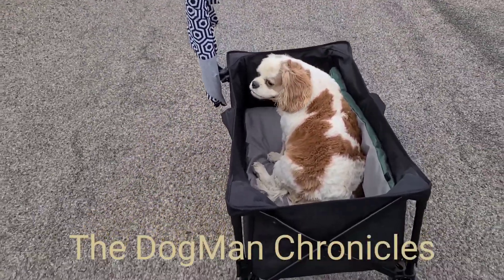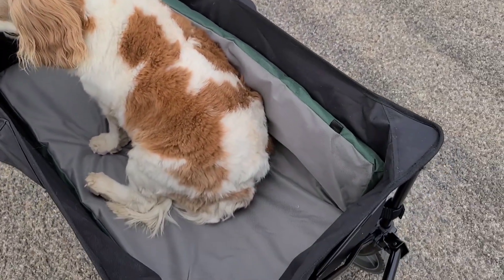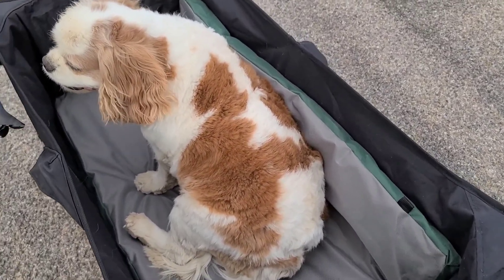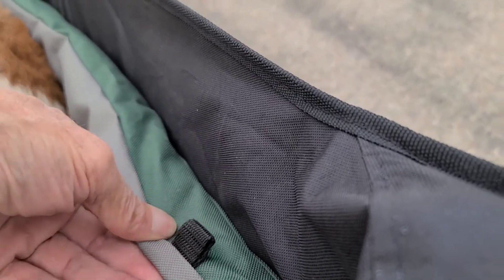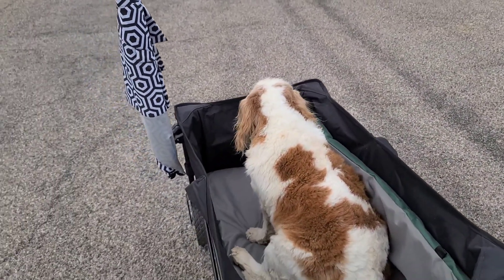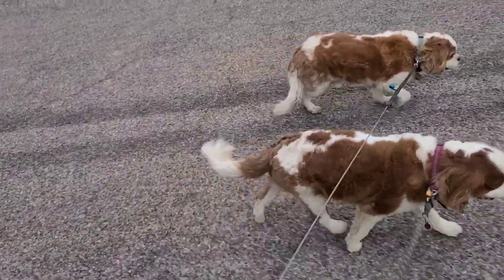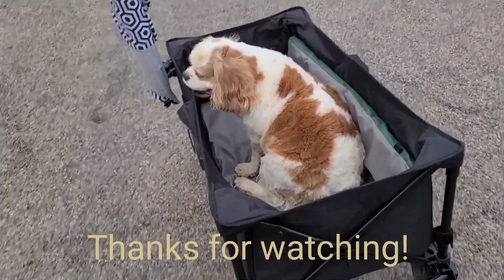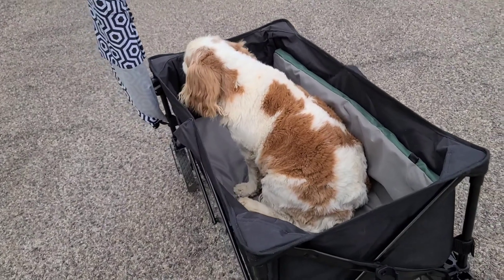04-14-2021, A Comfy Pad for Beethoven's Wagon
The kennel pad arrived today and Beethoven is trying it out. He looks comfy on it!

Ozark Trail Folding Camp Multipurpose Wagon, Black

Sport-Brella Versa-Brella SPF 50+ Adjustable Umbrella with Universal Clamp

Furhaven Pet - Water-Repellent Low-Profile Dog Kennel Pad & Orthopedic Quilted Crate Mat for Dogs & Cats - Multiple Styles, Sizes, & Colors